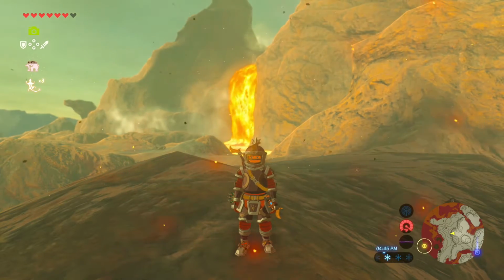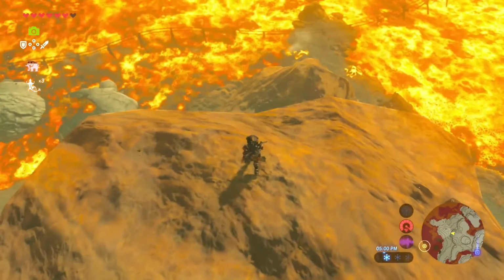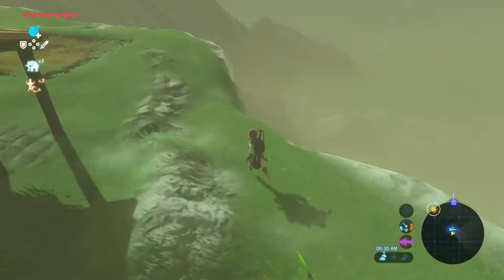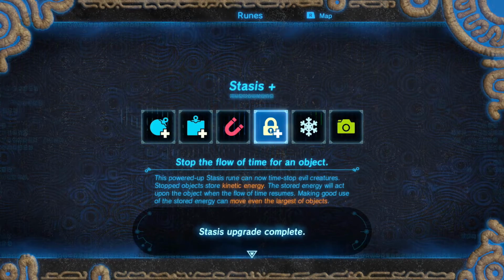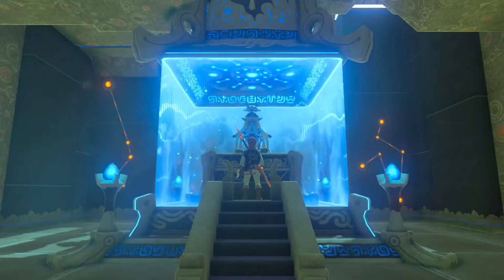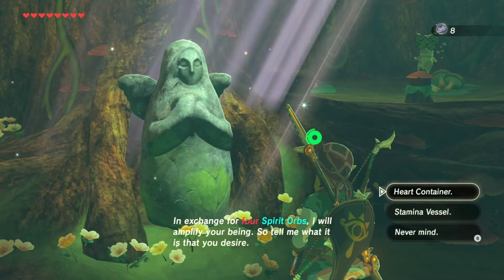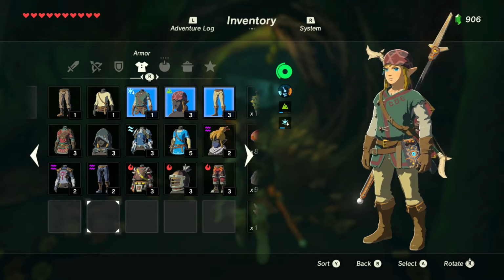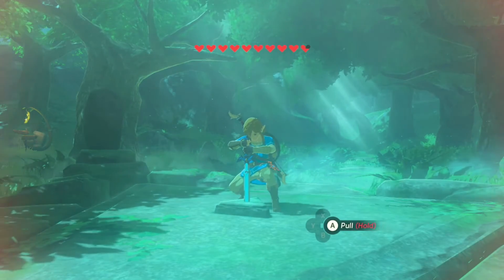Getting The Master Sword (Part 2) (Legend of Zelda Breath of The Wild) EP 18